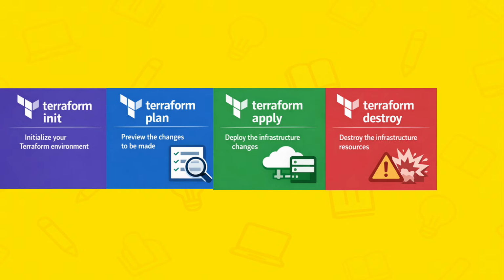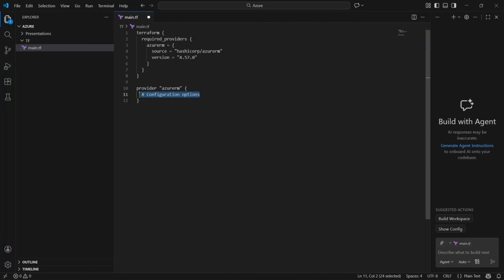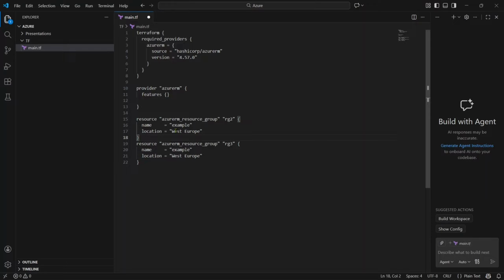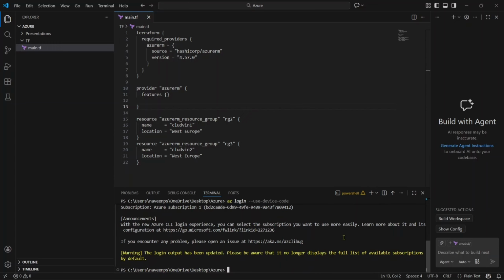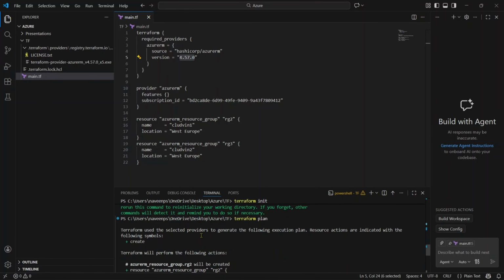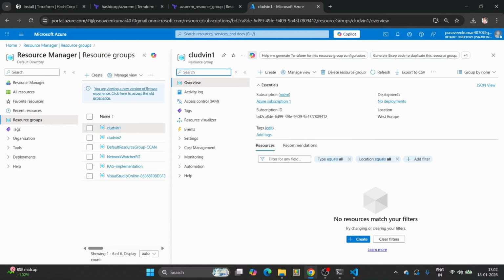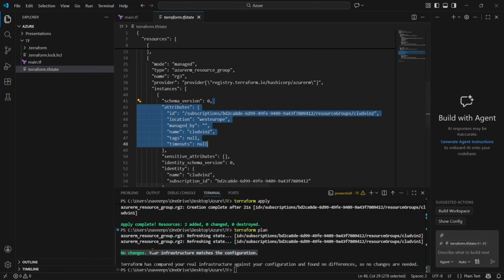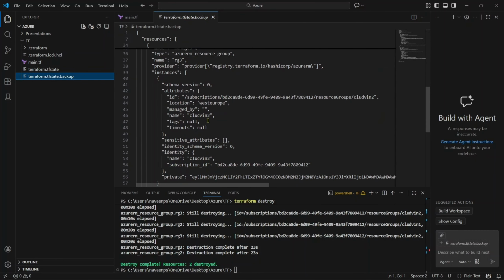Terraform Tutorial for Beginners | First Hands-on Demo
🚀In this video, I explain Terraform from scratch with a simple hands-on demo for beginners.

You’ll learn:
- What is Terraform and why it is used
- Infrastructure as Code (IaC) concept
- How Terraform works
- Basic Terraform commands: init, plan, apply, destroy
- A simple hands-on example to get started

This video is perfect for beginners, DevOps aspirants, cloud engineers, and anyone preparing for DevOps interviews.

Topics Covered:
- Terraform Introduction
- Infrastructure as Code (IaC)
- Terraform workflow
- Simple hands-on demo
- Terraform basics for beginners

DevOps tutorial
Infrastructure as Code explained
Terraform hands-on

👉 In the next video, I’ll show how to create real cloud resources using Terraform step-by-step.